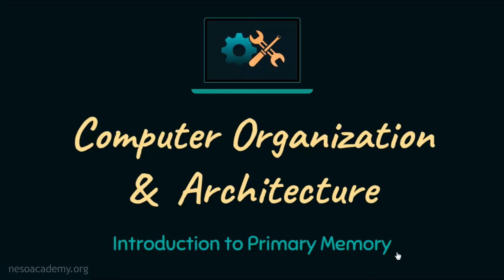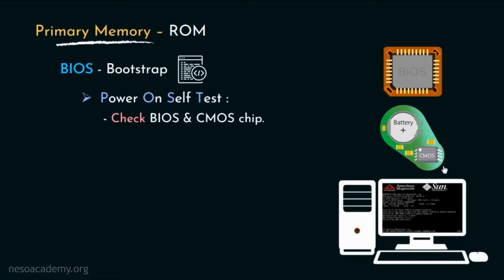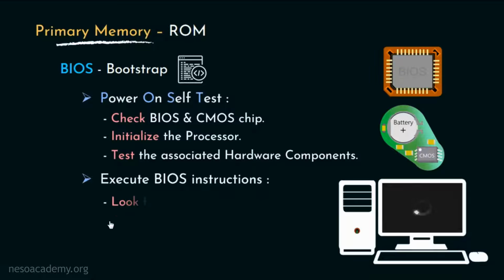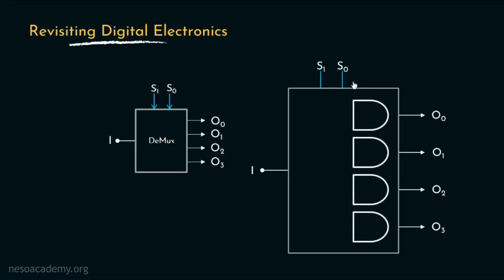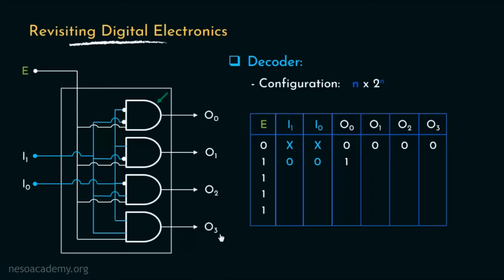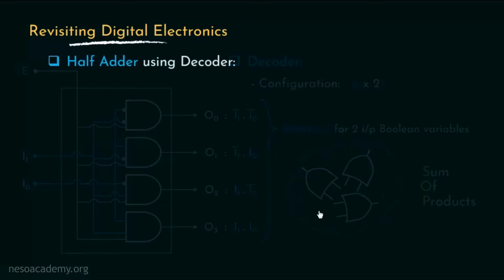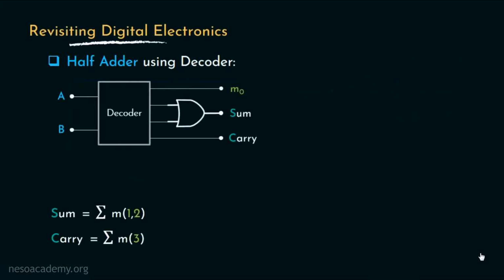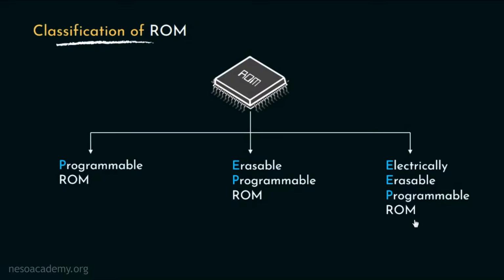Introduction to Primary Memory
COA: Introduction to Primary Memory
Topics discussed:
1) Primary Memory:
    a) Read-Only Memory(ROM)
    b) Random Access Memory(RAM)
2) Understanding the Firmware: BIOS
3) Architecture of ROM.
4) Revisiting Digital Electronics:
    a) Multiplexer
    b) De-multiplexer
    c) Decoder
    d) Implementation of Half Adder using Decoder
5) Implementation of Half Adder using Decoder and ROM Matrix.
6) Classification of ROM.